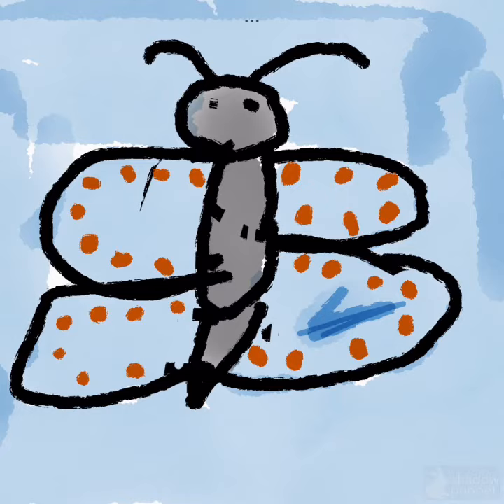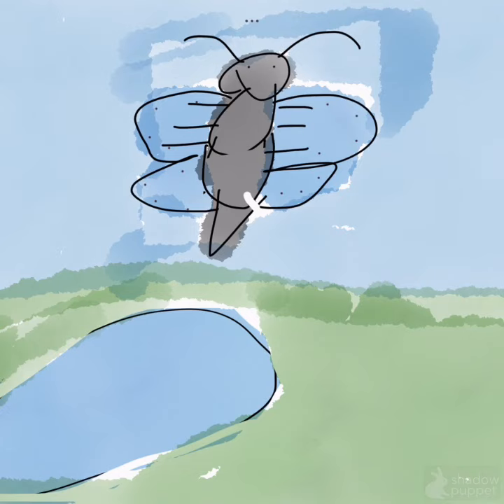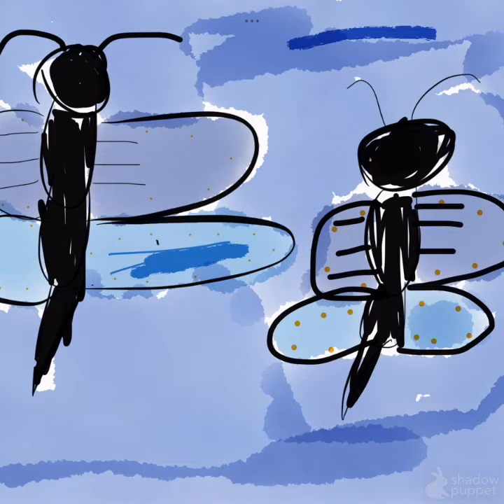The Red-spotted Purple Admiral by Krishna